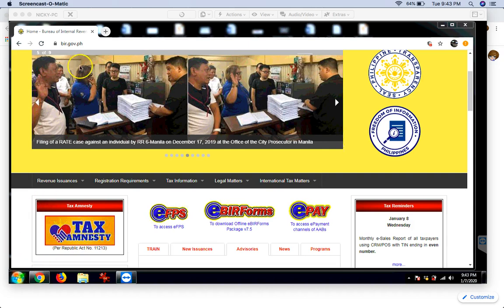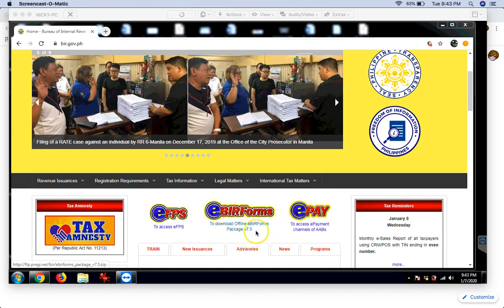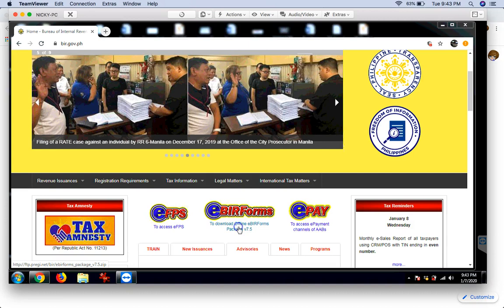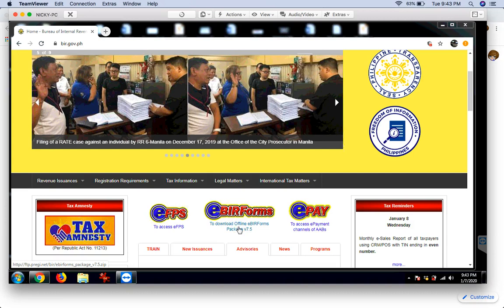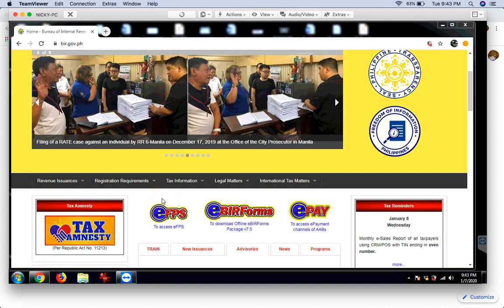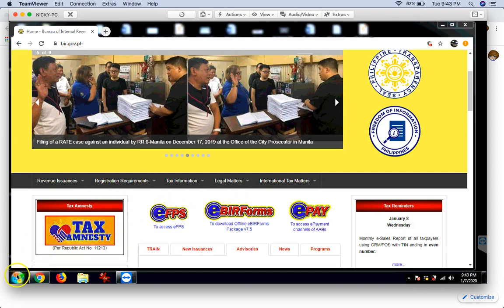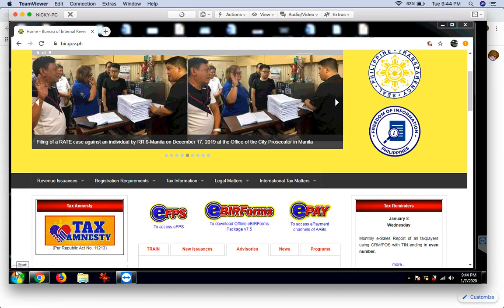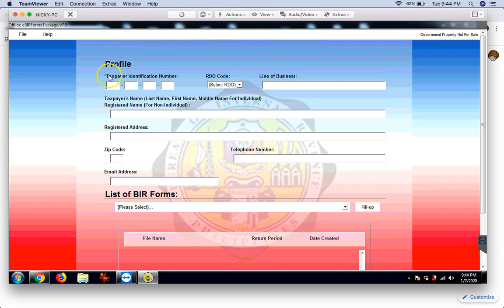Where to download eBIR Forms offline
Quick and easy how to dowload ebir form offline